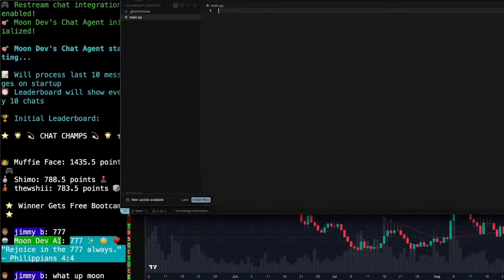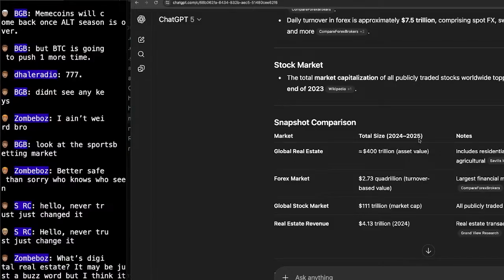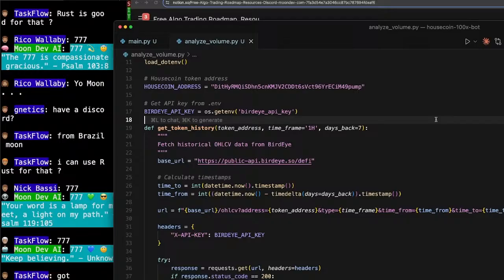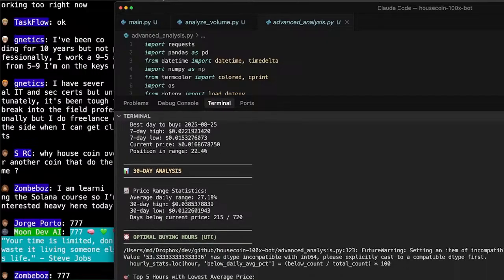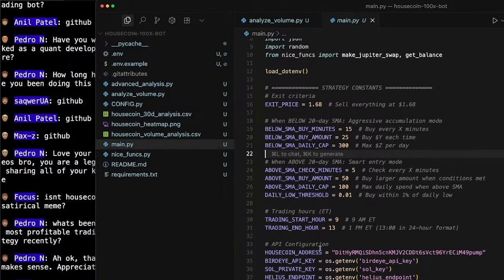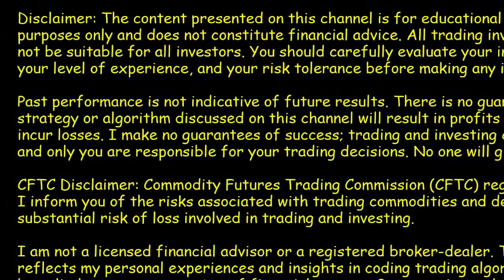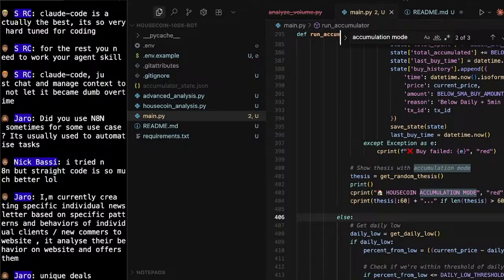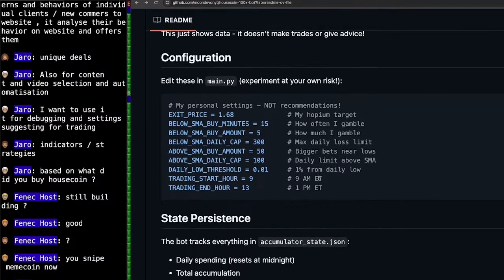Moon Dev Used Claude Code To Build A 100x Trading Bot